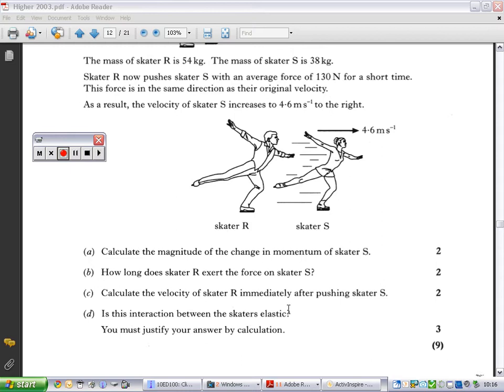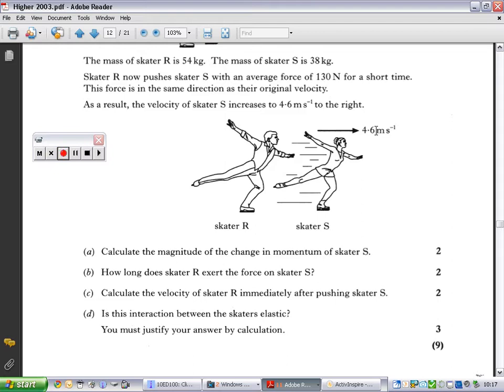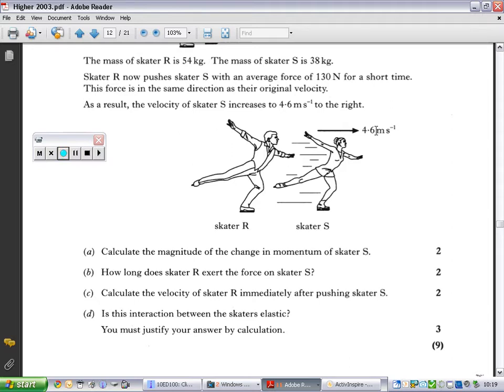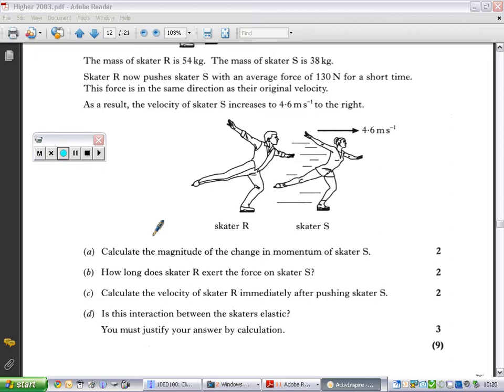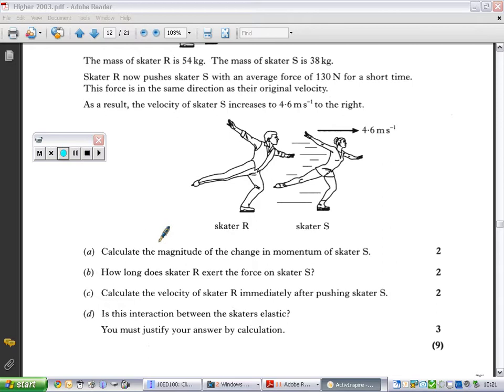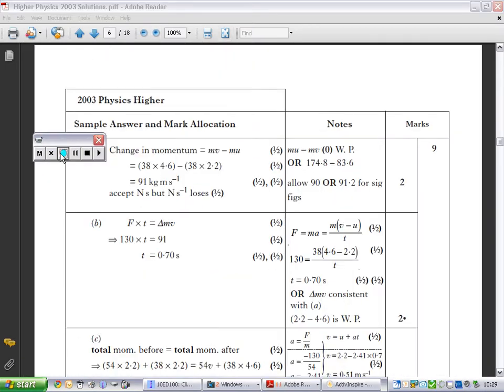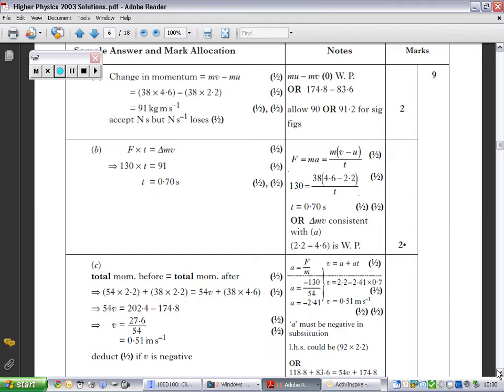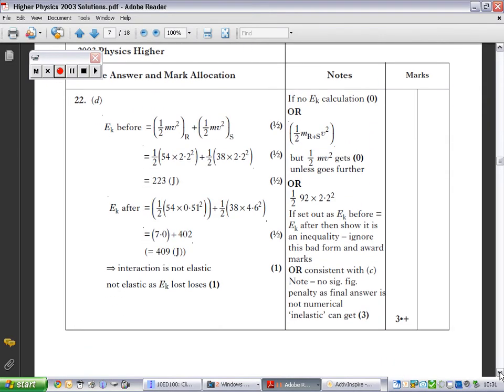Physics Higher 2003 Q22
Girvan Academy Physics Higher 2003 Q22